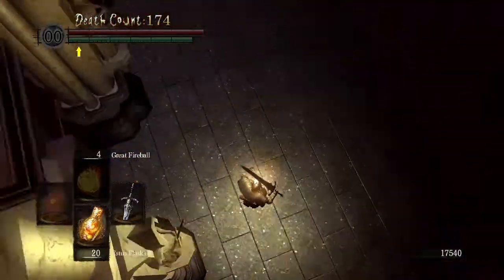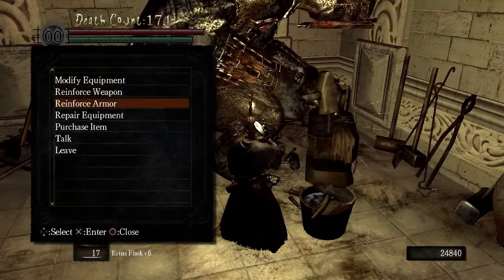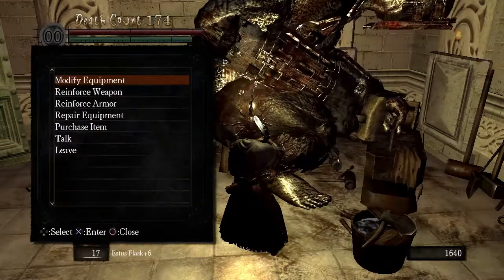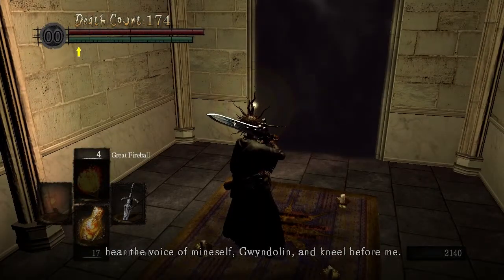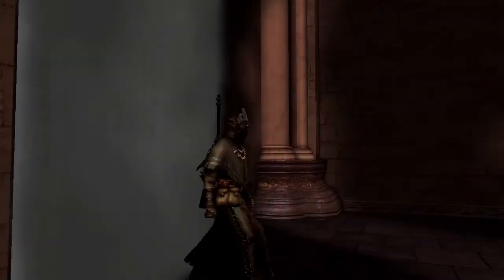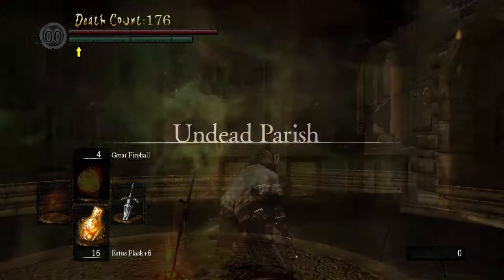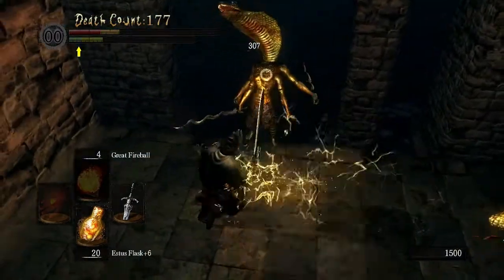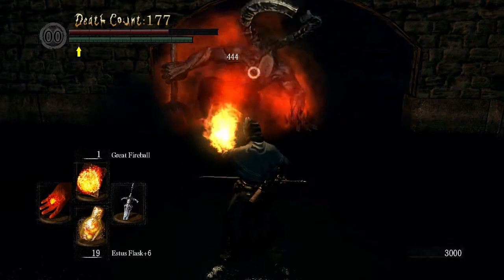Andres Plays Dark Souls [Part 78]: So Evil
Since New Londo is so damn evil, we try many other things for us to do in this episode!

As the Age of Fire draws to an end, one that carries the mark of the Darksign, the curse of the Undead, is Chosen to go on a pilgrimage to Lorden. Watch as Lord Andres Indoril the Mad leads this poor individual to her early demise over and over again. The land of the ancient lords awaits the Chosen Undead to fulfill the prophecy! Everyone loves prophecies!

Special thanks regarding this series go to Eniko and Parlock!